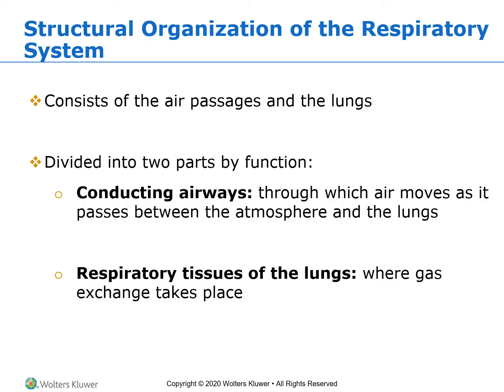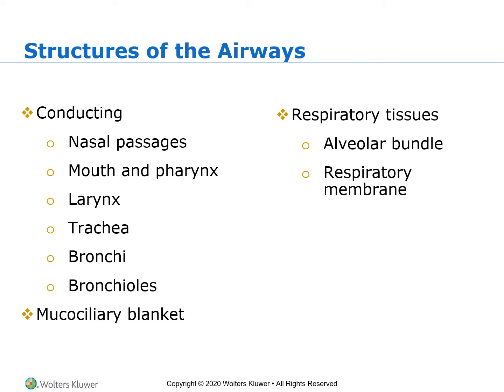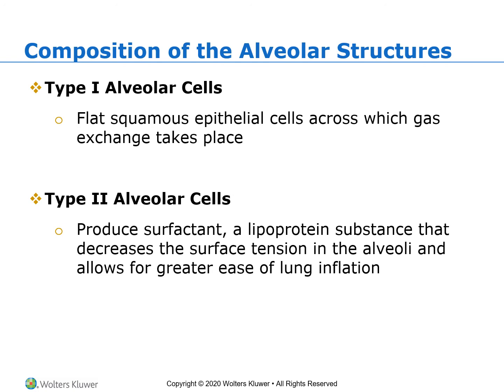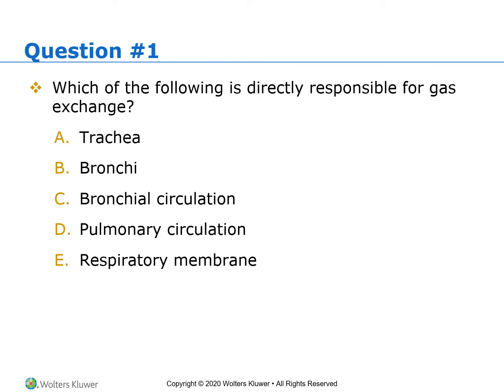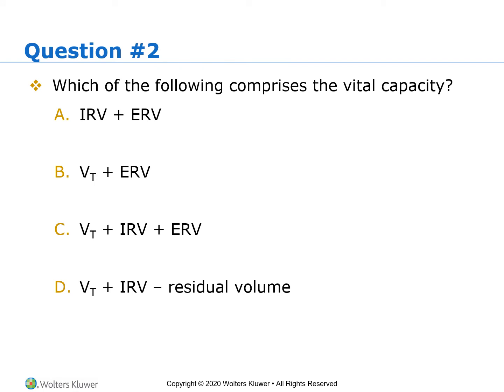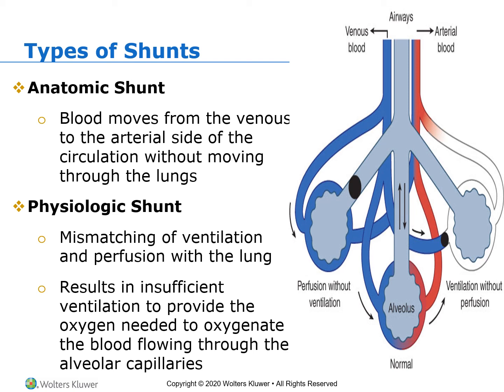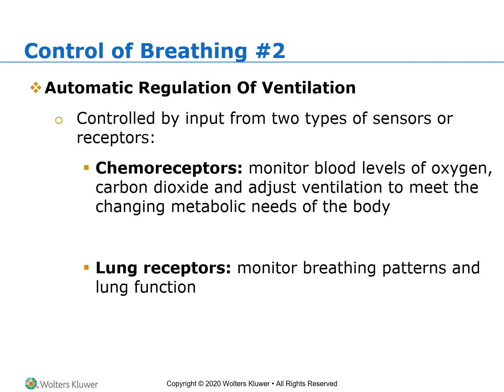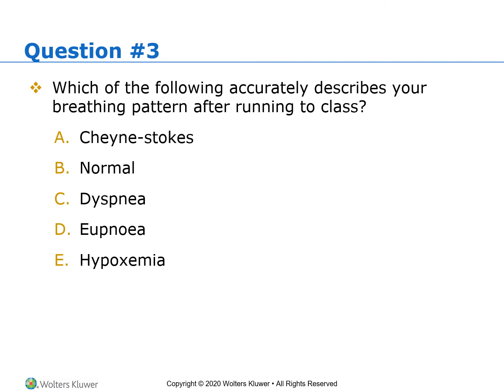Structure and Function of the Respiratory System LC VoPPP